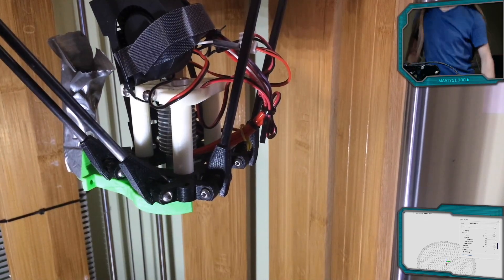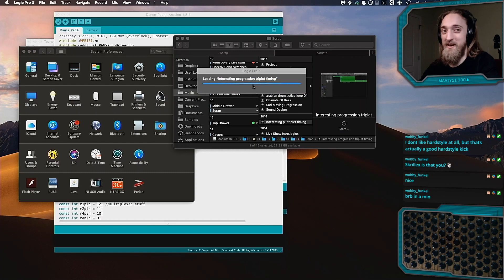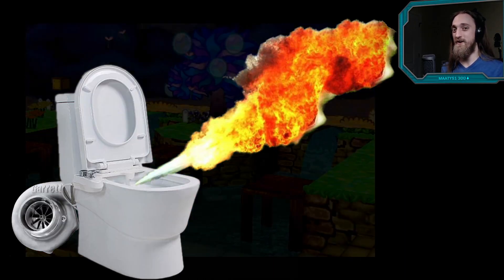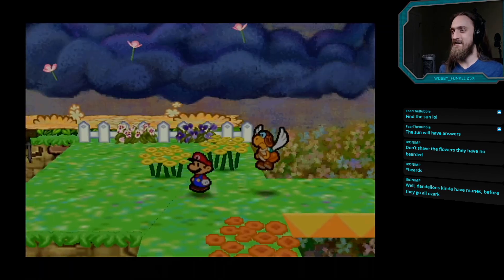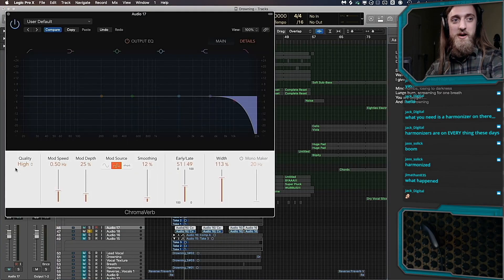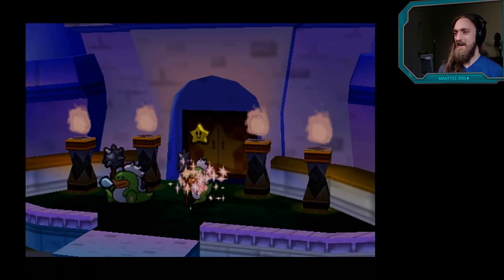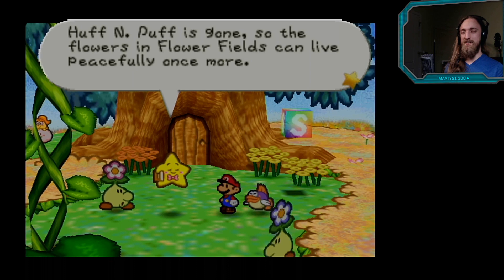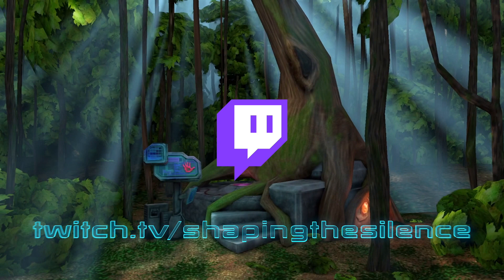Am I Finally Getting Good Vocals? - Stream Highlights ep. 5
Sign up to my email list and I'll give you a free copy of my "Rediscovery" album!

More vocal recording. More Melodyne. More results? Let's see what we can do this week! :D